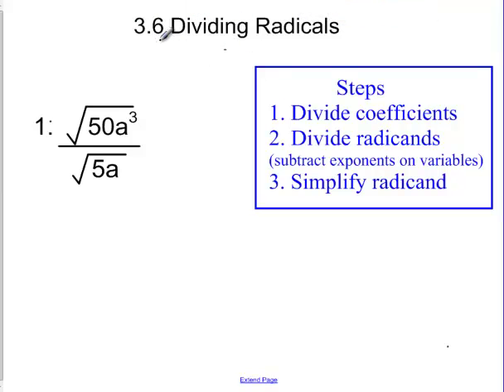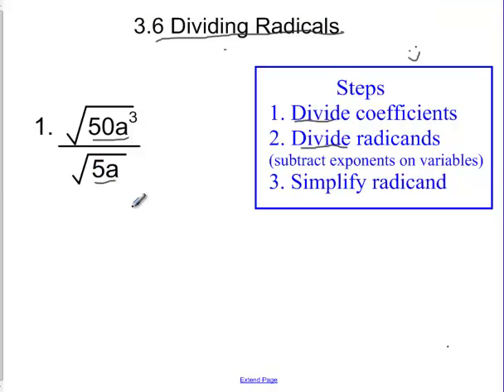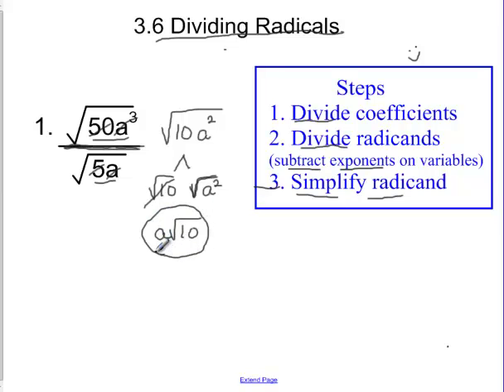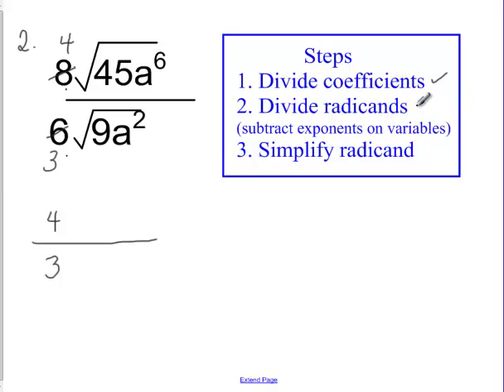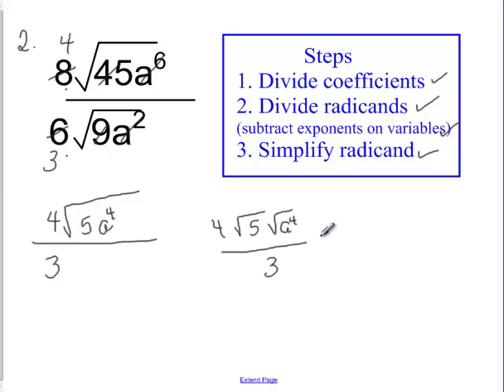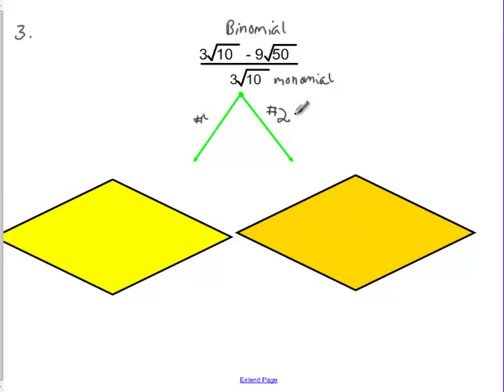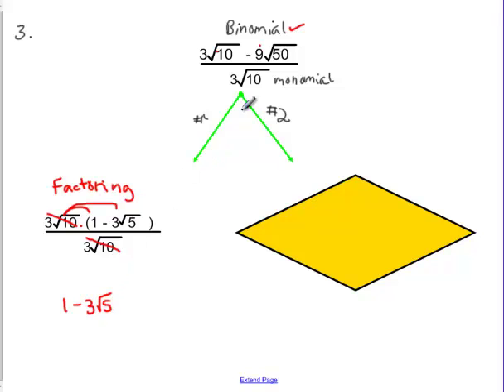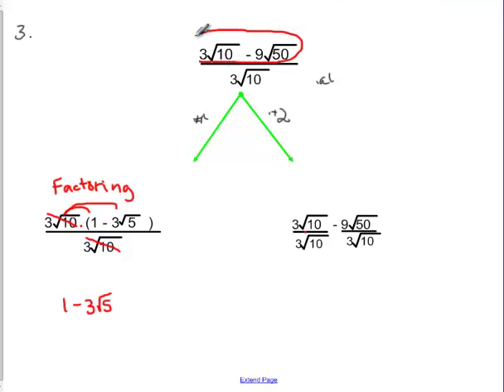Lesson 3 6